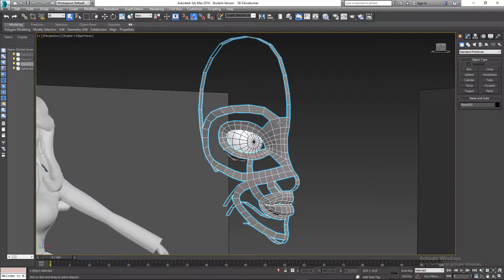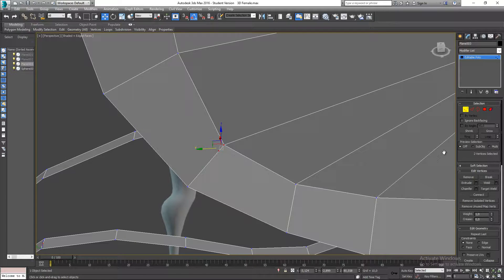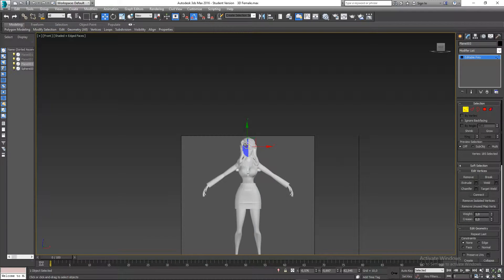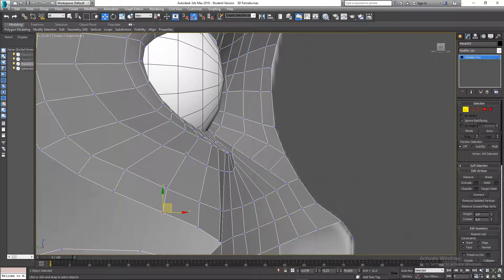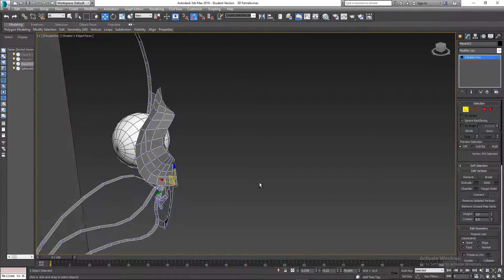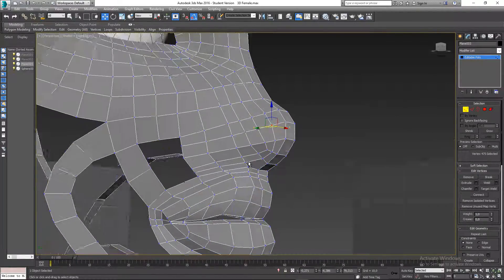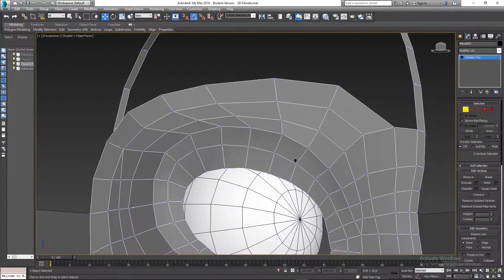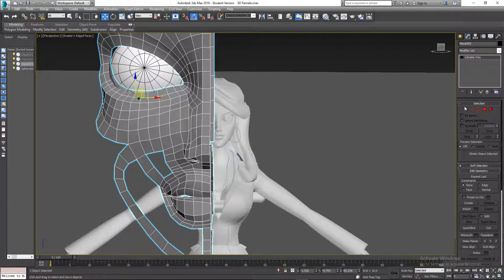Character Modeling Part 5 Filling the holes in the face